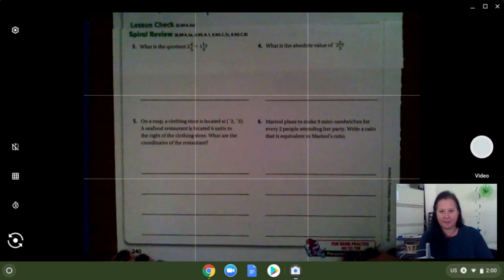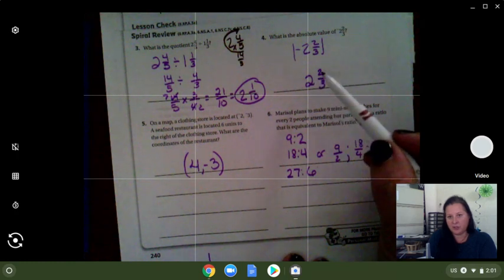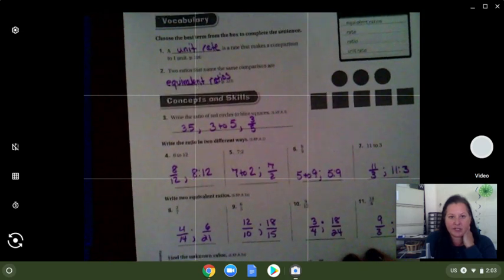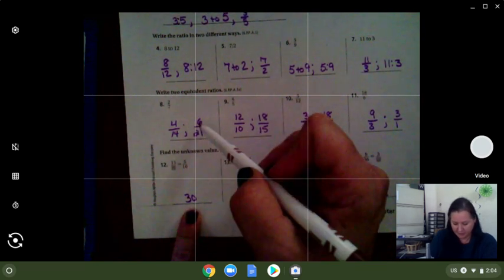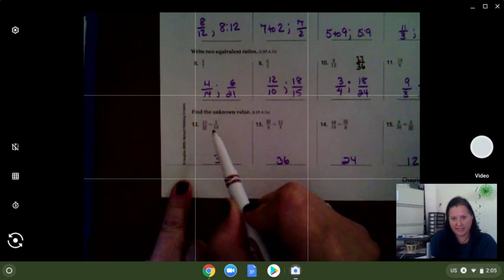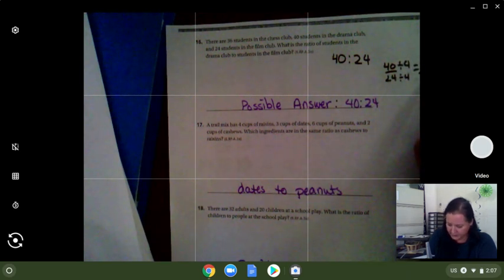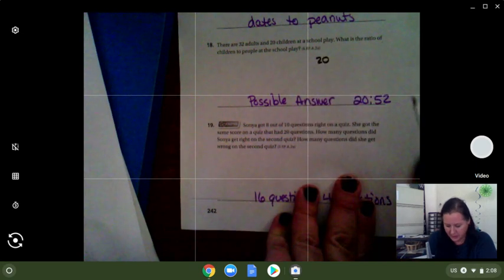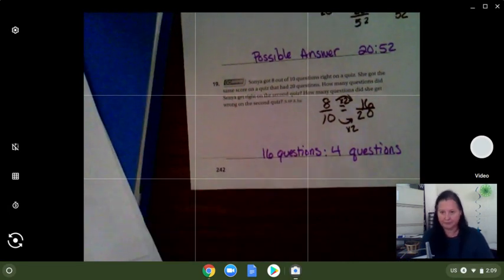CH 4 Mid Chapter Check